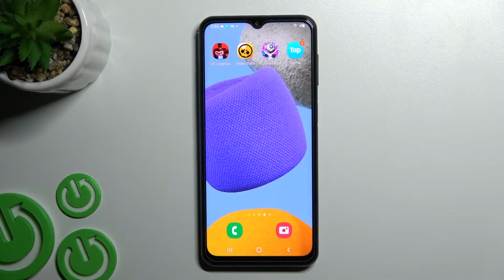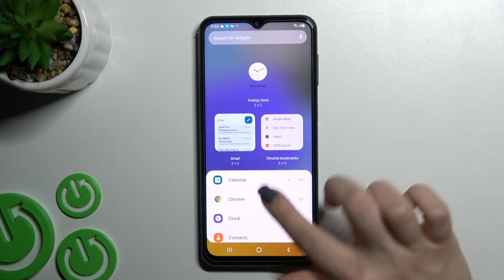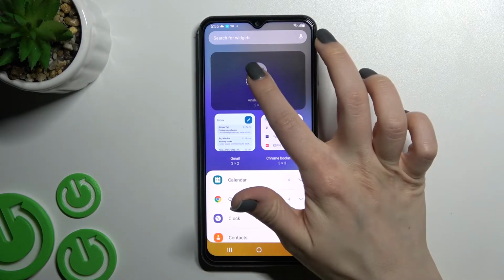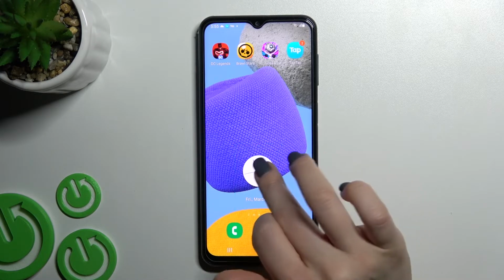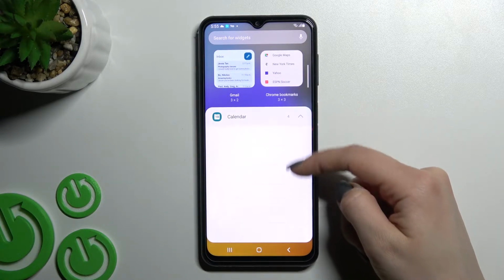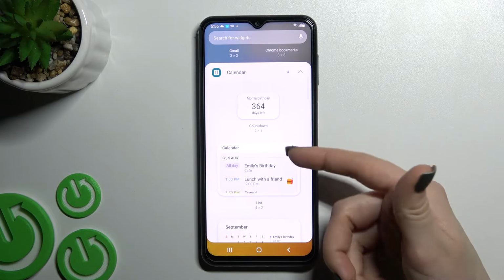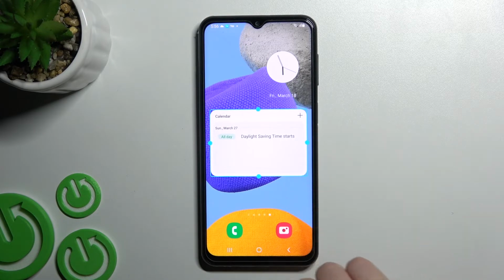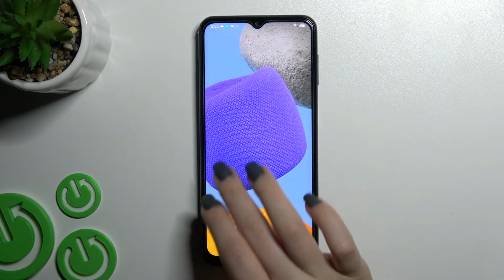Samsung Galaxy M23 - How To Add & Remove Home Screen Widgets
If you want to add or remove screen widgets from Samsung Galaxy m23, with this video you can learn how to do it. By following our Instructions video you'll see how to easly manage widgets on your home screen for Samsung Galaxy m23. You can find more useful guides on our YouTube channel HardReset.Info! if you have any problem with any kind of device like Smartphone, Smartwatch, Headphones, Routers, Smart TV, etc... solution should be there!

How to add widgets to Samsung Galaxy M23 ?
How to see widgets menu in Samsung Galaxy M23 ?
How to bring more widgets for Samsung Galaxy M23 ?
How to delete widgets from Samsung Galaxy M23 ?
How to remove widgets from Samsung Galaxy M23 ?